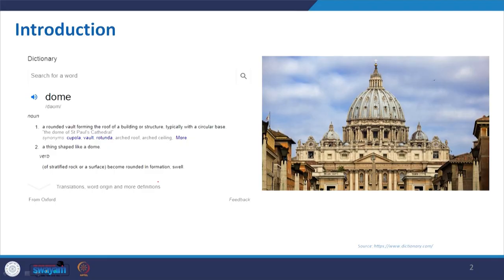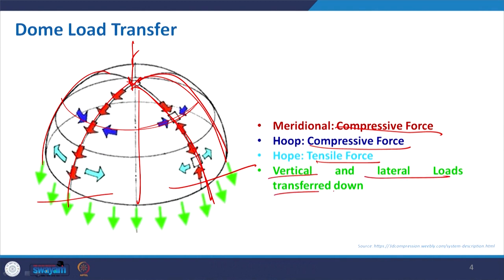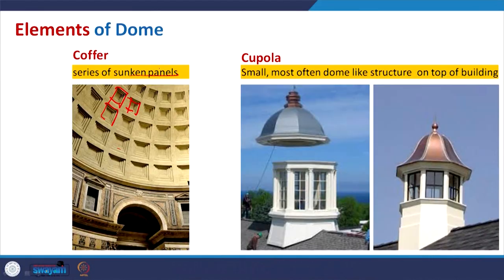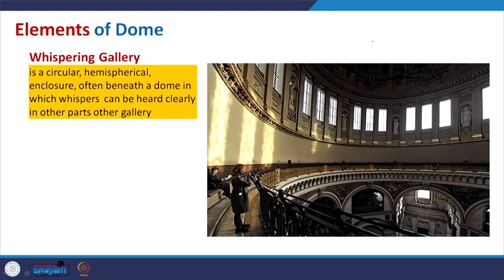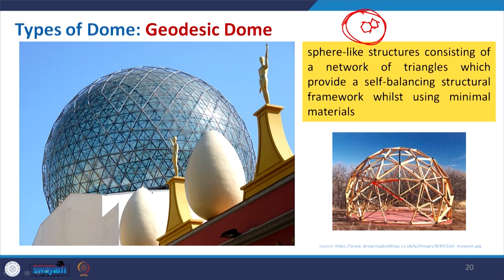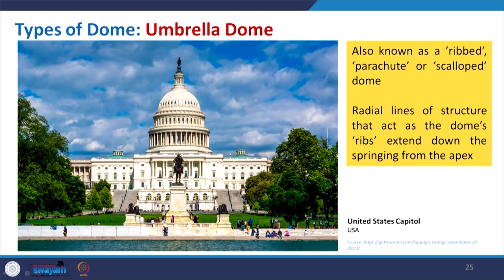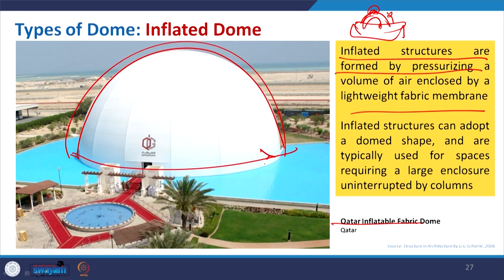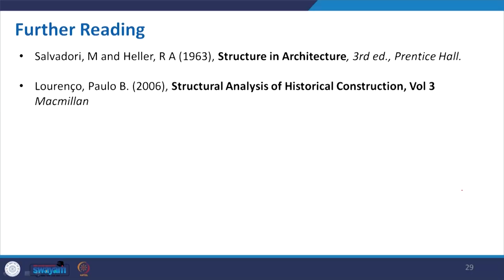Lecture 24: Dome Structures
This is lecture 24 of lecture series on Structure, Form, and Architecture: The Synergy by Prof. Shubhajit Sadhukhan, Department of Architecture and Planning, IIT Roorkee. This lecture discusses on dome structure, it's application in architectural buildings along with advantages and disadvantages of dome structure.